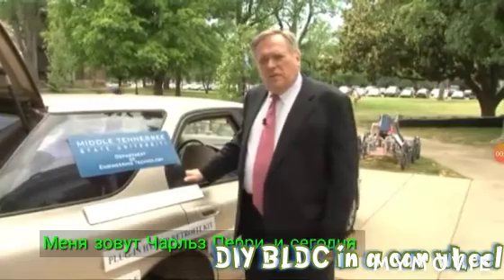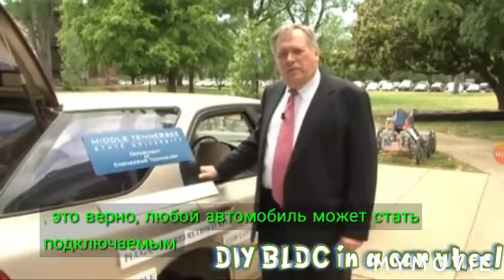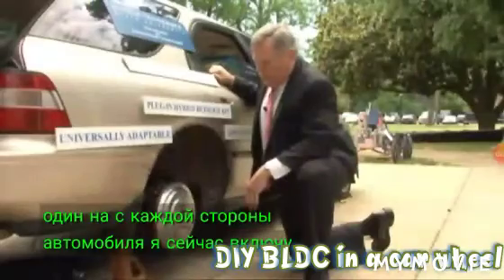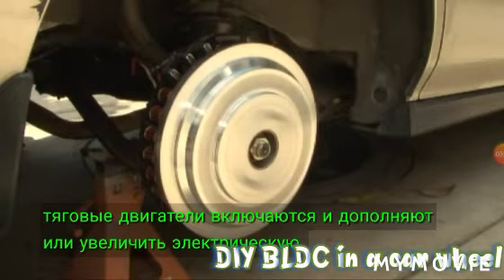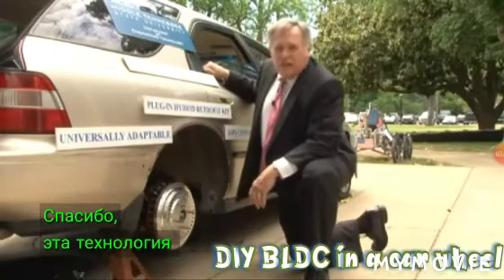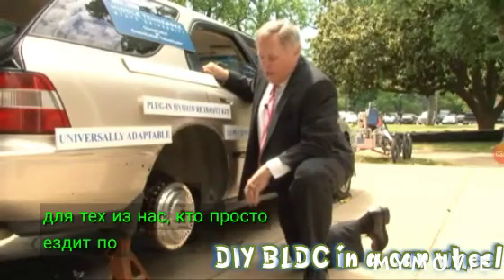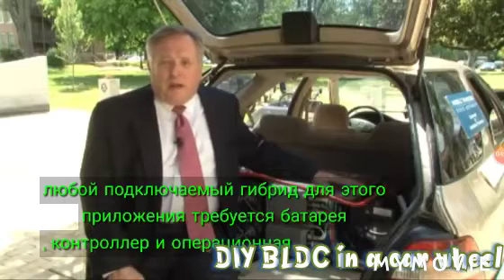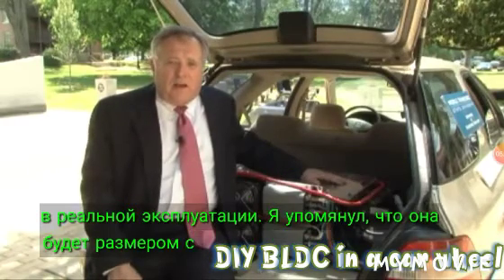DIY BLDC in a car wheel